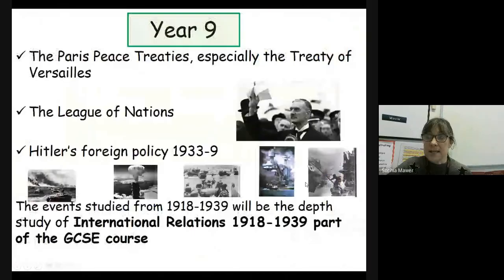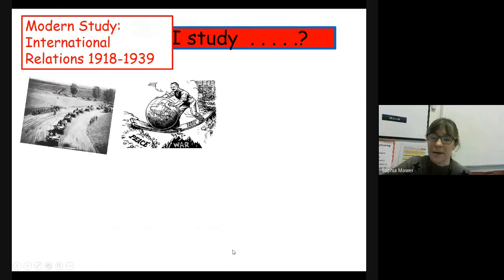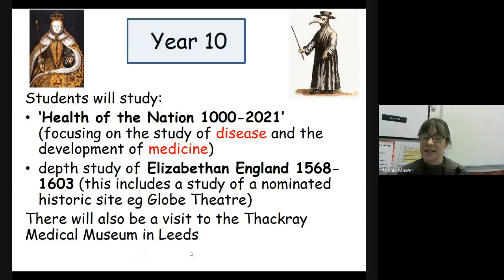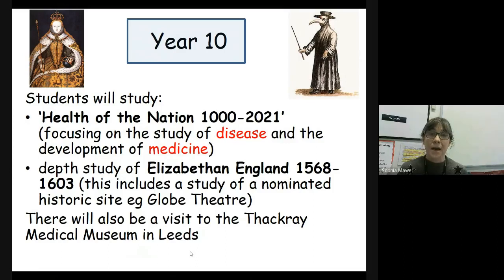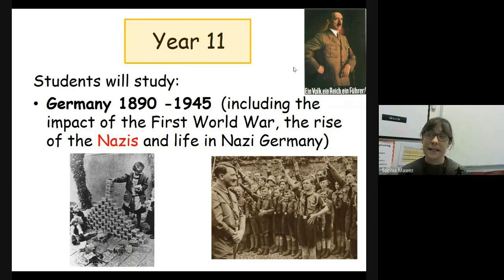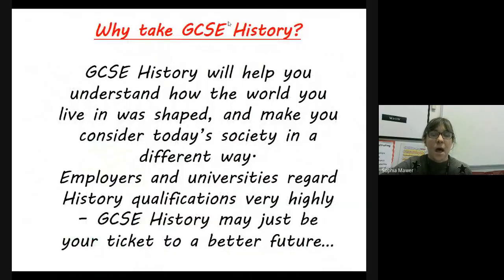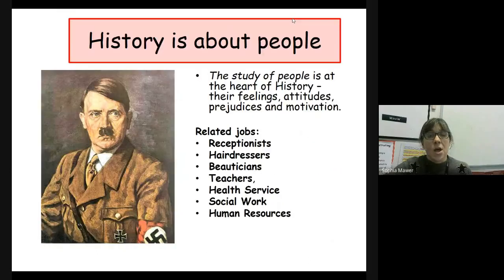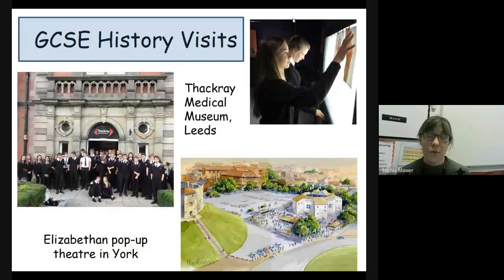History GCSE Subject Video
History GCSE subject video for Programmes of Study